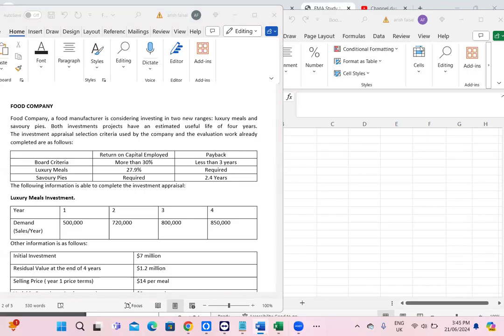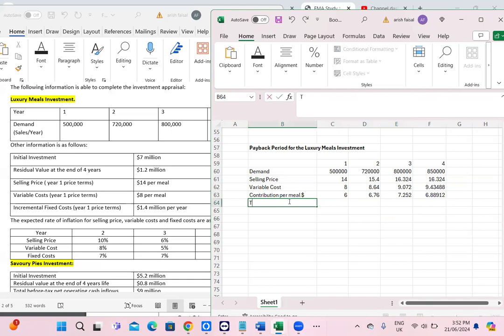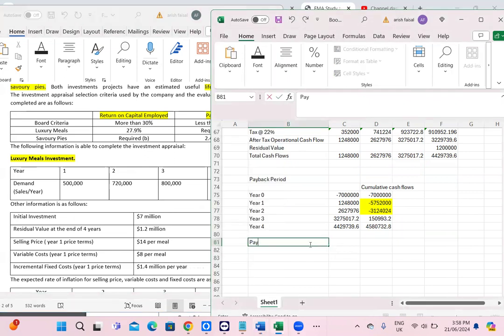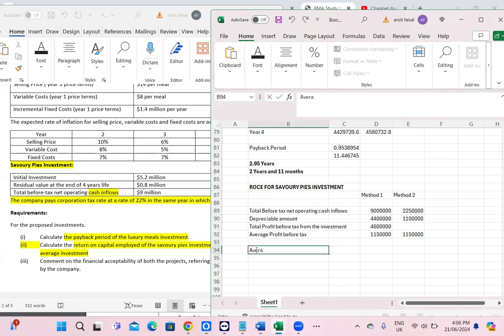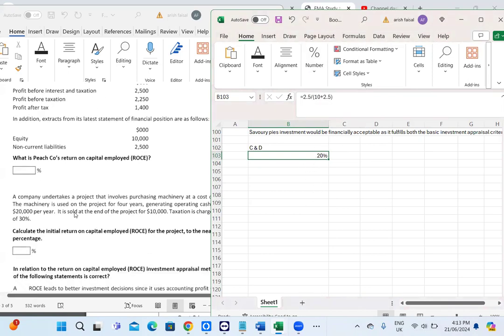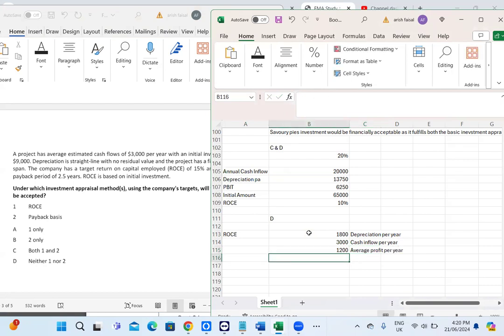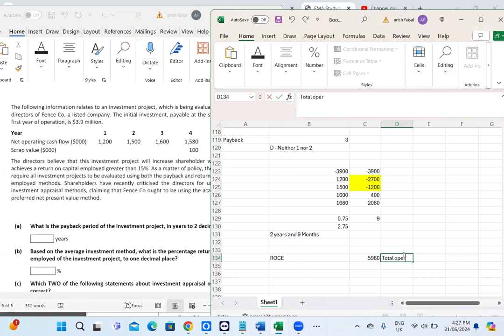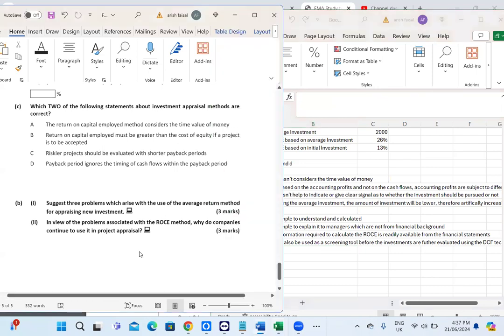"Master Basic Investment Appraisal Techniques for ACCA FM |part 2 ROCE and Payback Period Explained!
"In this video, we dive into the fundamental investment appraisal techniques you need to know for the ACCA Financial Management syllabus. Learn how to calculate and interpret ROCE (Return on Capital Employed) and the Payback Period to make informed investment decisions. Perfect for ACCA students preparing for exams! 📚💡 InvestmentAppraisal ROCE PaybackPeriod ACCAFM ACCAExamPrep FinancialManagement ACCATips ROCEExplained PaybackMethod ACCAStudy ExamPreparation FinanceForStudents"